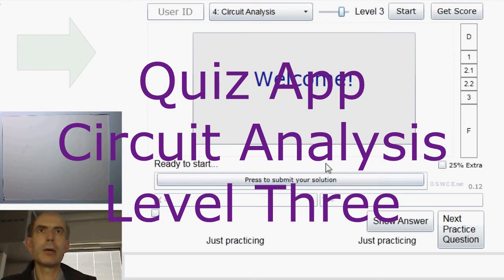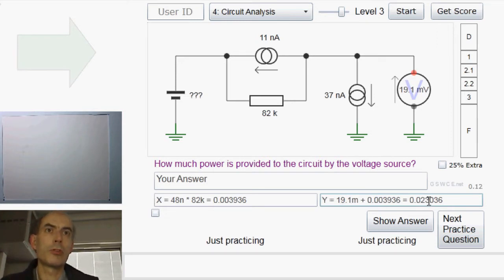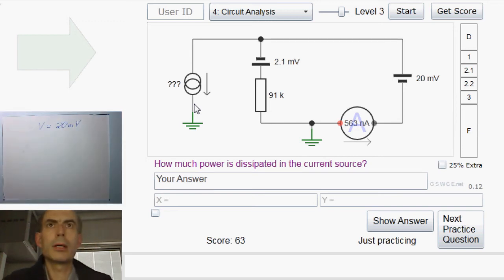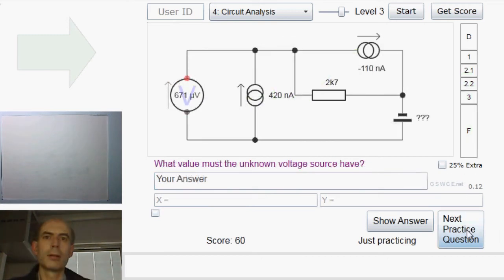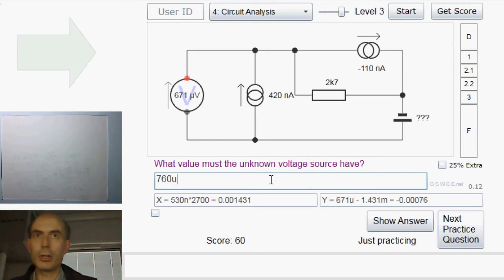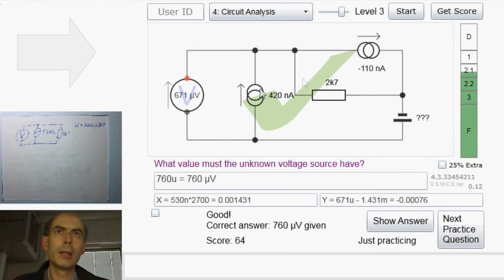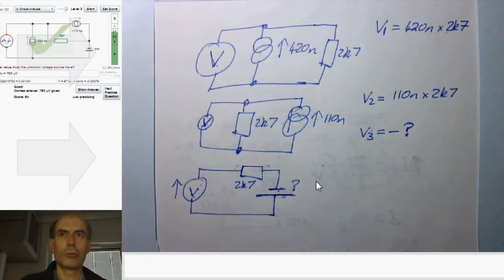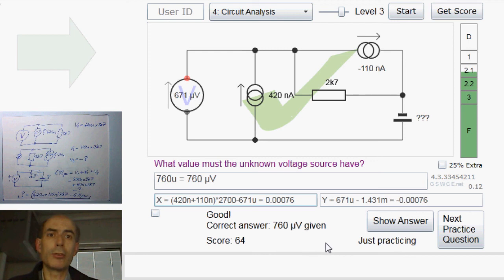Circuit Analysis Level Three